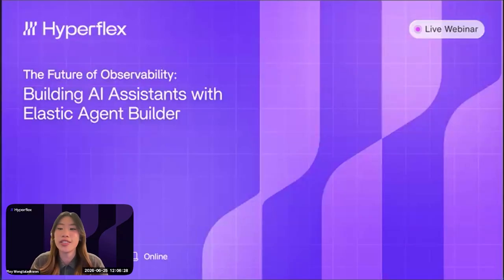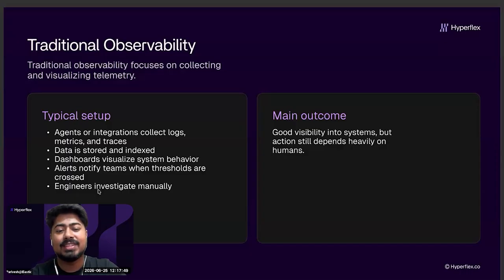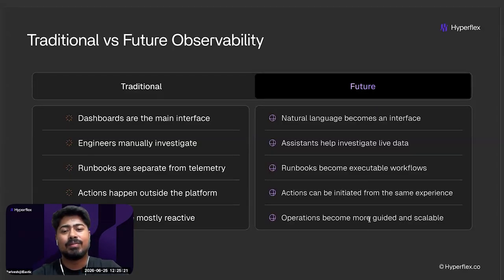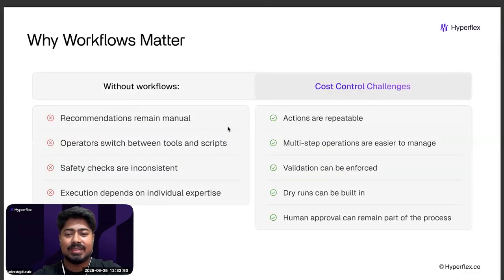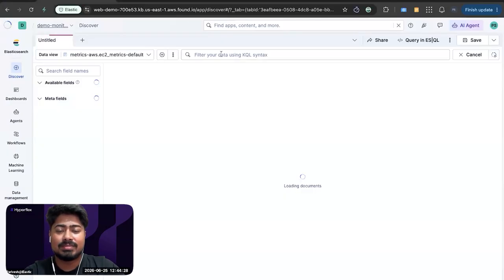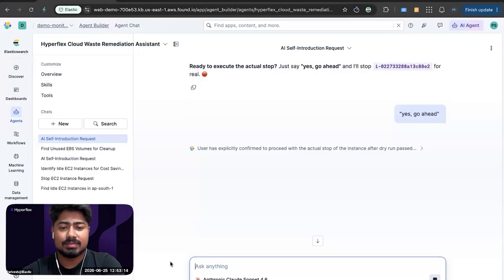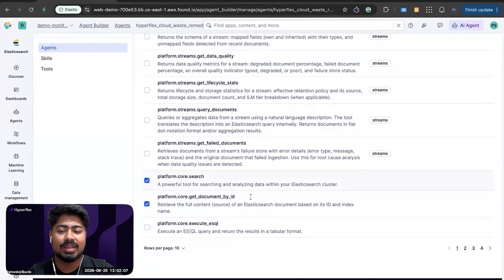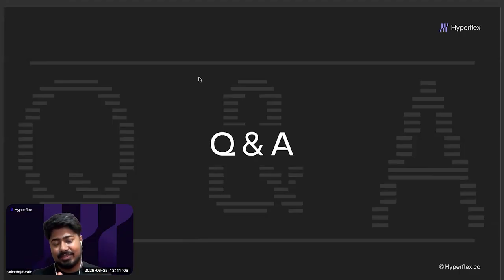[Full] Building AI Assistants with Elastic Agent Builder | Hyperflex Webinar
Build Smarter AI Workflows with Elastic Agent Builder

AI is rapidly changing how teams interact with observability data—but building practical, production-ready AI workflows requires the right tools and architecture.

In this webinar, Hyperflex demonstrates how to build AI assistants using Elastic Agent Builder and Workflows, showing how these capabilities can automate tasks, simplify operations, and unlock more value from your Elastic deployment.

You'll learn:

* How Elastic Agent Builder enables AI-powered assistants within the Elastic Stack
* How to build and configure AI agents using Workflows
* Real-world use cases for observability and operational automation
* Best practices for implementing AI assistants in your Elastic environment
* Where Agent Builder fits into the future of AI-driven observability

Whether you're exploring AI capabilities in Elastic or looking for practical ways to automate operations, this session provides a hands-on look at what's possible with Elastic's latest AI features.

Who should watch:

* Platform Engineers
* DevOps & SRE Teams
* Observability Engineers
* Elastic Administrators
* Engineering Leaders evaluating AI in operations

If you have questions about implementing AI in your Elastic environment or want to explore advanced observability solutions, the Hyperflex team is here to help.